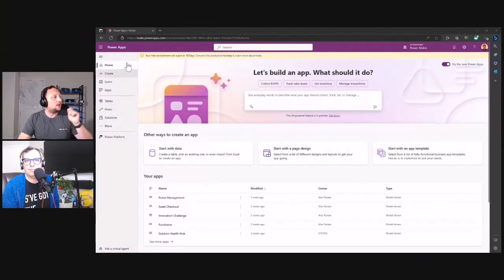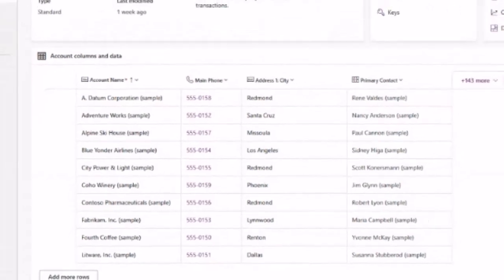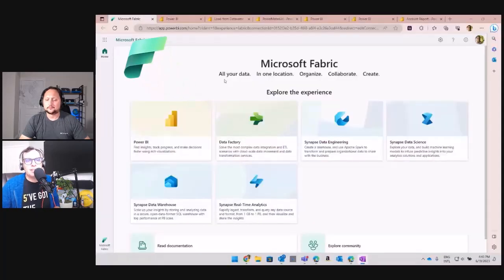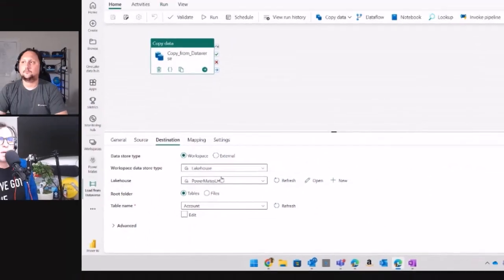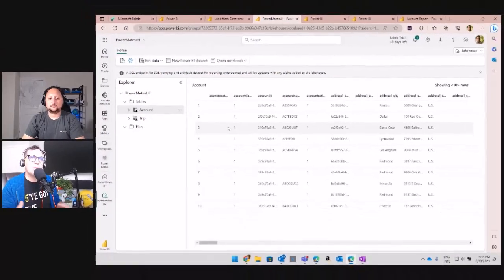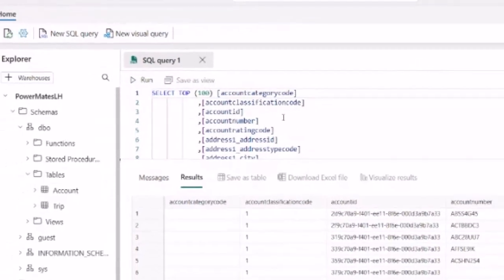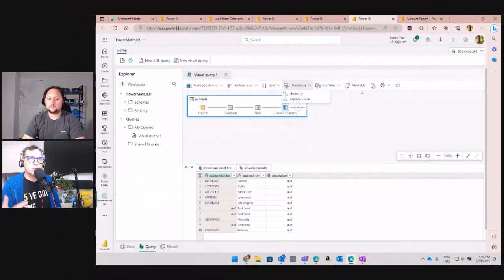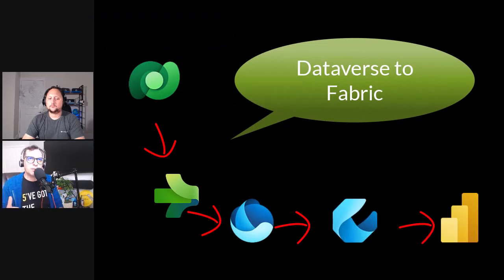Unraveling the Depths: A Power Mates Journey through Power Platform & Microsoft Fabric!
We continue our journey around powerplatform and microsoftfabric. Landing dataverse data to our lakehouse and leveraging sqlqueries to then create a powerbi report! Coming in the next episode copilot and openai